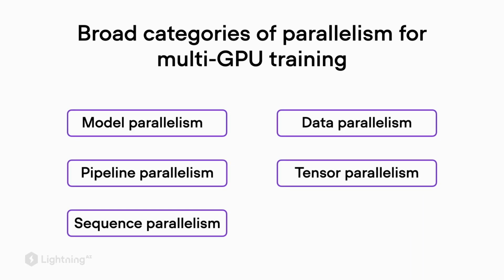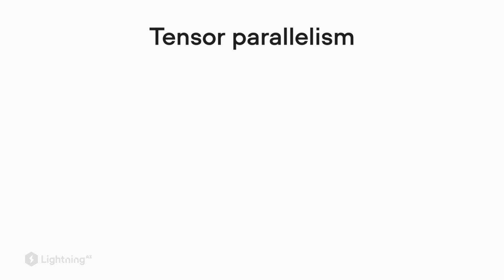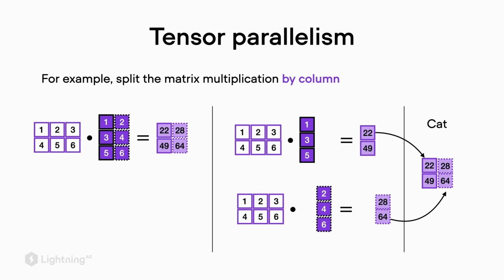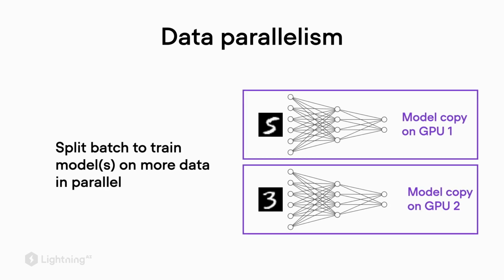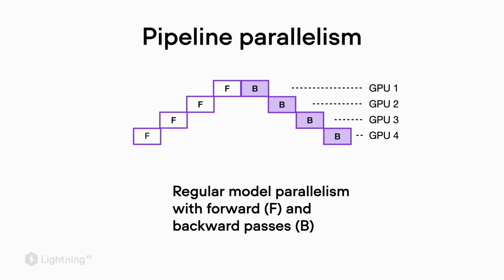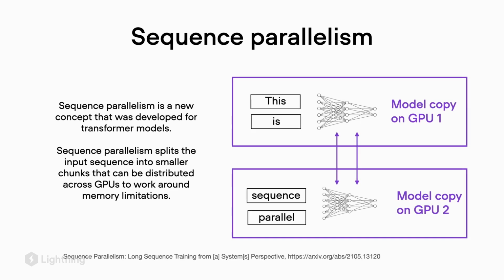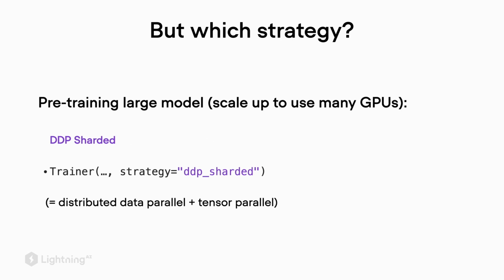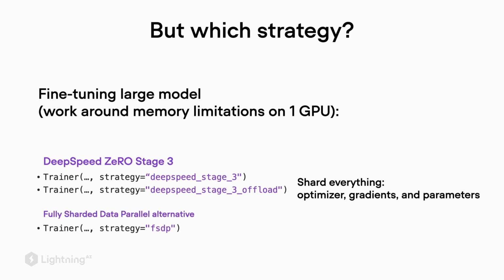Unit 9.2 | Multi-GPU Training Strategies | Part 2 | Choosing a Multi-GPU Strategy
Follow along with Unit 9 in a Lightning AI Studio, an online reproducible environment created by Sebastian Raschka, that encompasses all supplementary code discussed in Deep Learning Fundamentals.